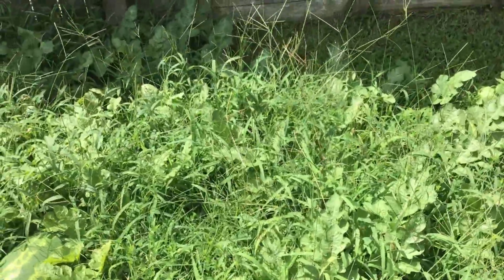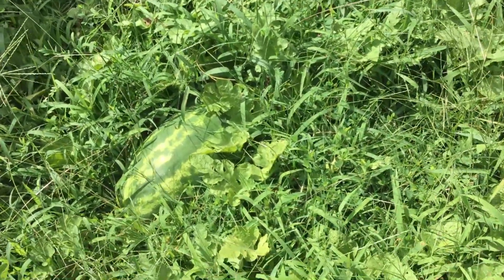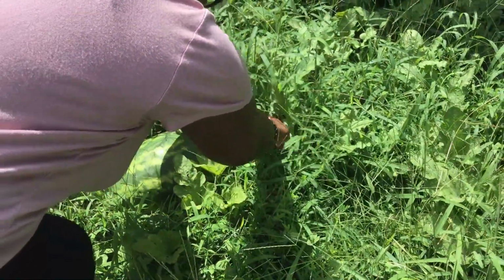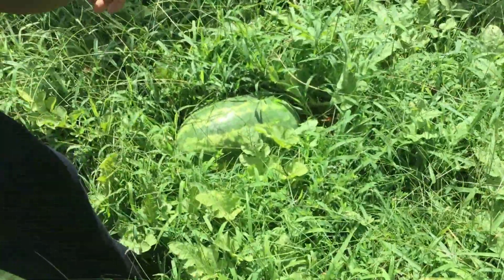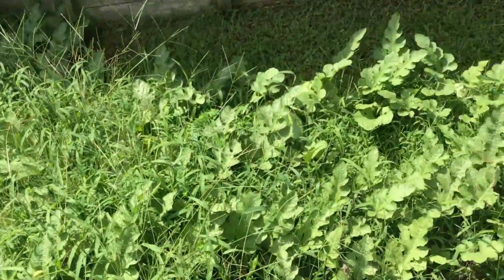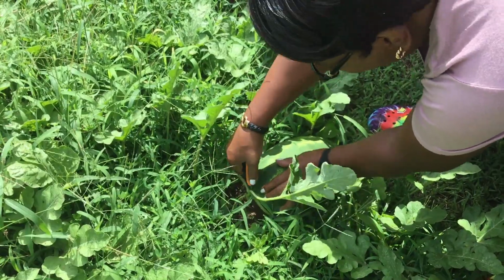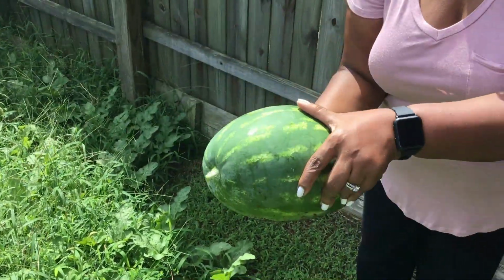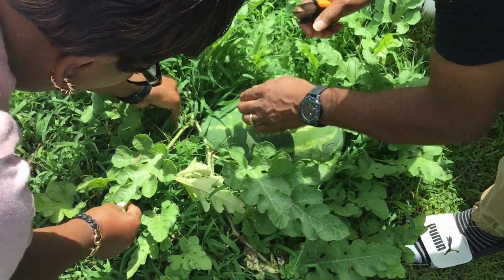SECOND WATERMELON HARVEST****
Picking Watermelon for end of Season.